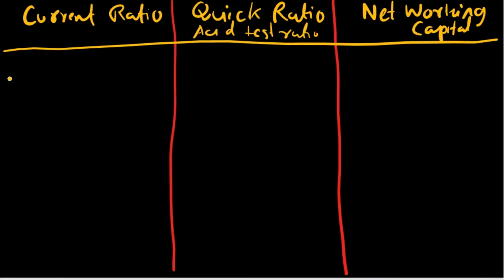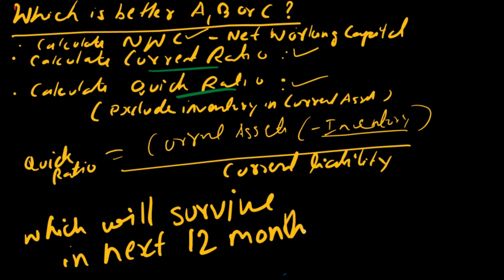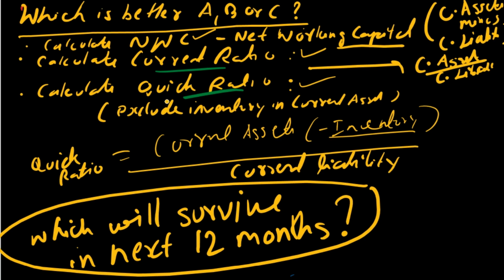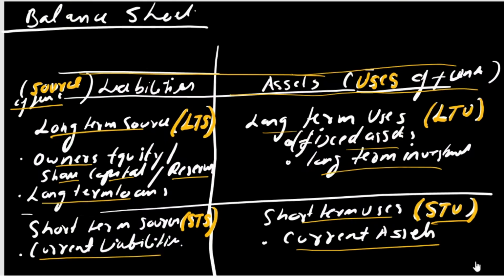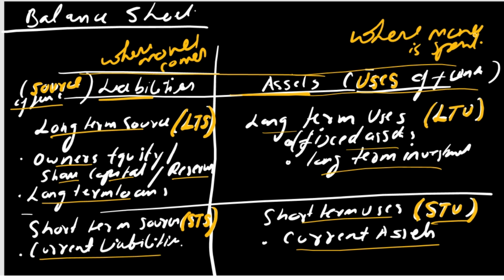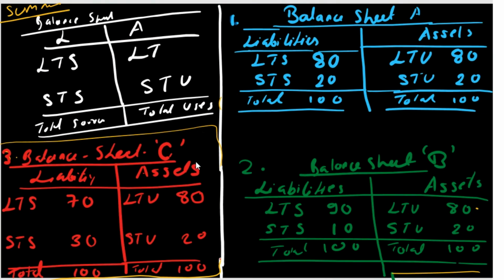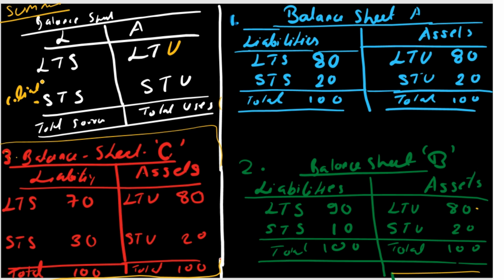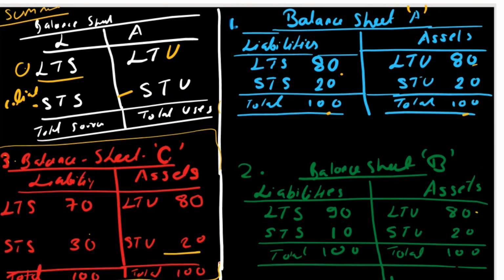CAIIB VIDEO LECTURE 2025 | ABM | LIQUIDITY RATIOS-Part 1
Important for CAIIB Dec 2025- Learn how to apply the concept of liquidty for CAIIB exam,learn and apply  liquidity ratios this is PART 1 of this concept,continued in Part 2 video